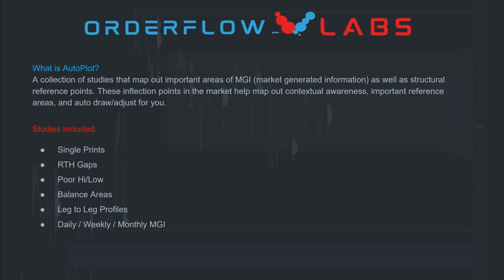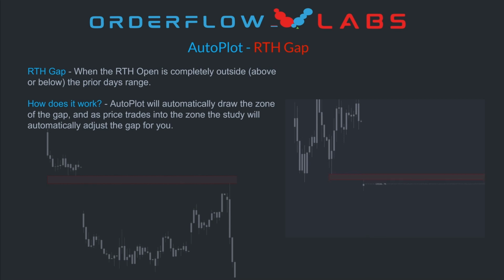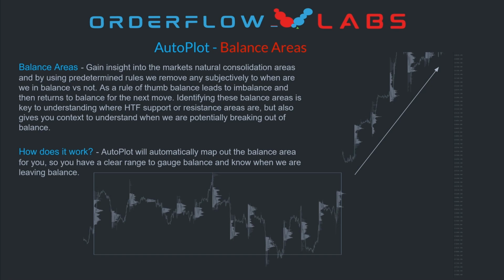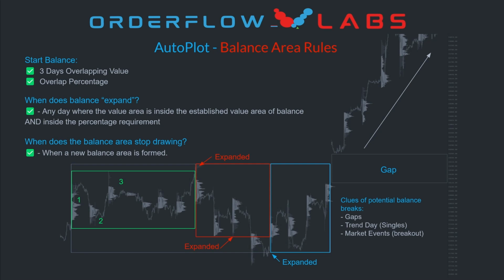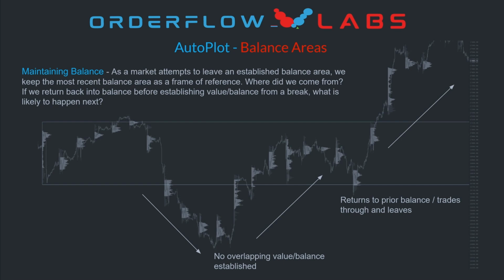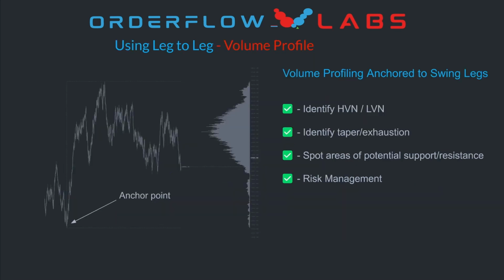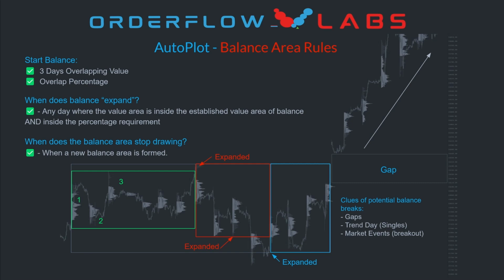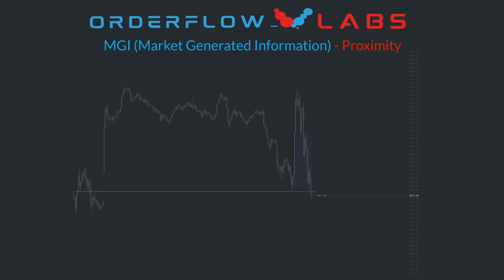AutoPlot from OFL Deep Dive Webinar -- Tool Explainer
AutoPlot from OFL Deep Dive Webinar